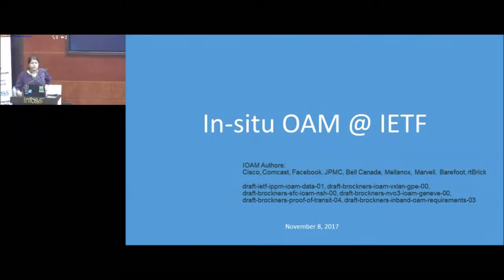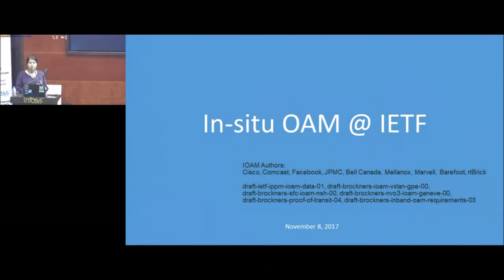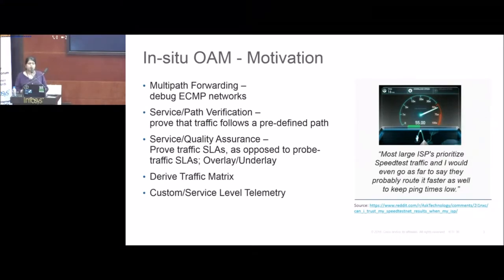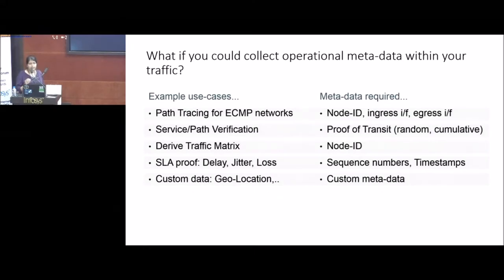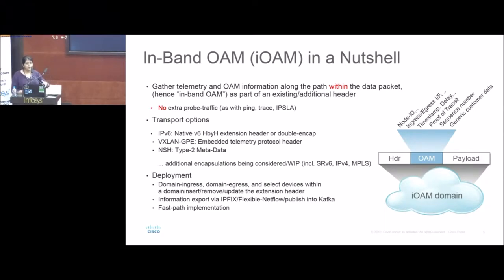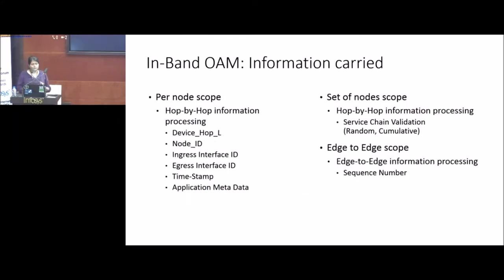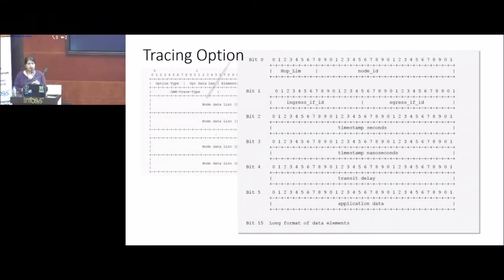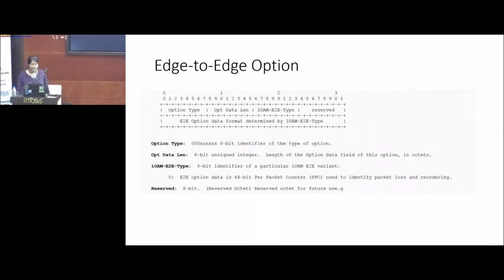Shweta Bhandari Next-gen Network Telemetry is Within Your Packets: In-situ OAM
Next-gen Network Telemetry is Within Your Packets: In-situ OAM by Shweta Bhandari, Cisco